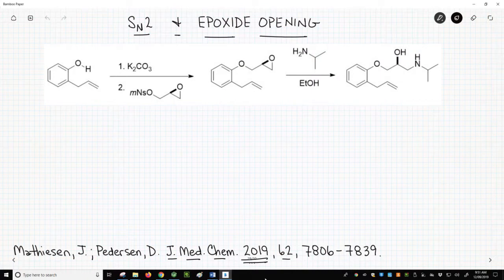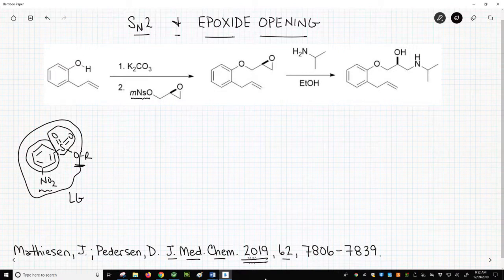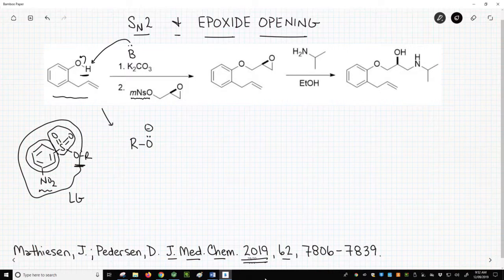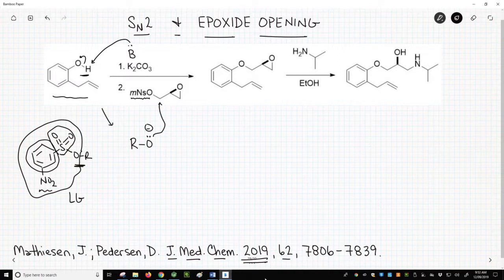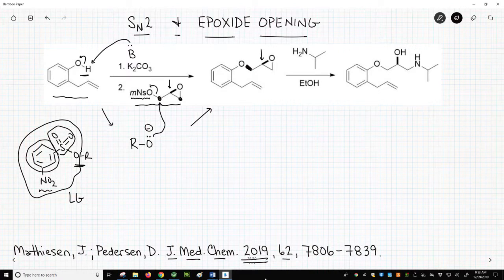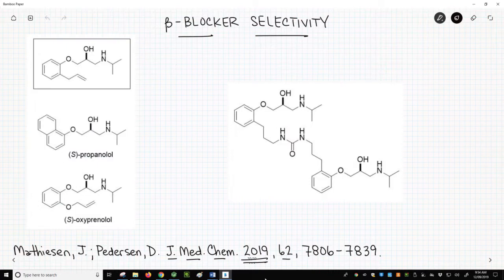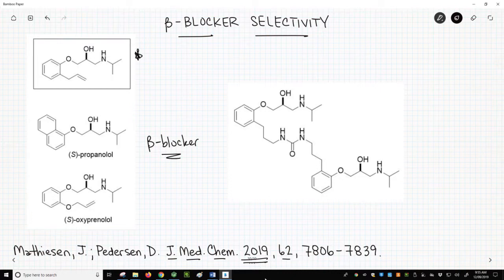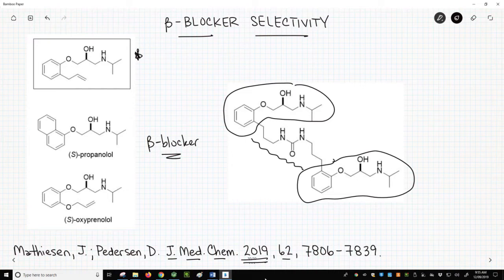in the chemical literature - SN2 and epoxide opening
Reference: Mathiesen, J.; Pedersen, D. J. Med. Chem. 2019, 62, 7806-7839.

Scientists at the University of Copenhagen used a SN2 reaction followed by an epoxide opening to prepare new, dimeric ligands for the beta-andrenergic receptor.  Specifically, the SN2 reaction required the use of the meta-nitrobenzenesulfonyl group (a type of nosyl group) to activate an alcohol as a leaving group.  This particular leaving group provided high regioselectivity for the alkyl carbon over an epoxide carbon.  This work was published in the chemical literature in the Journal of Medicinal Chemistry.  The lead researchers are Drs. Jesper Mathiesen and Daniel Pedersen.